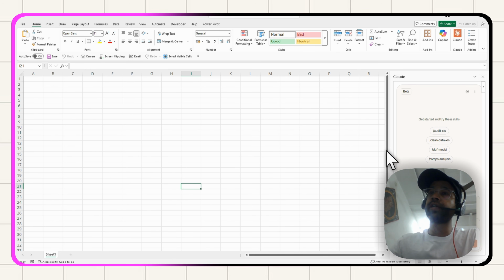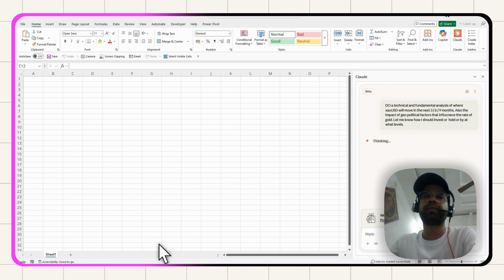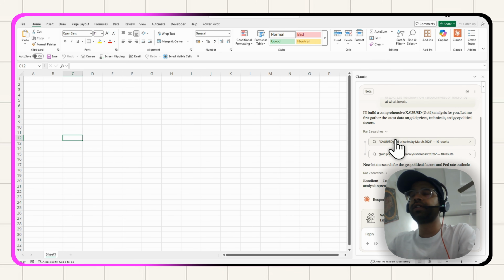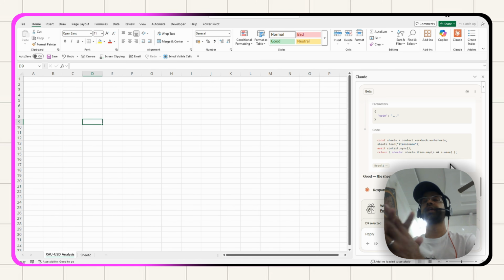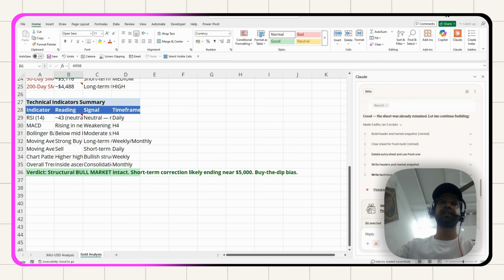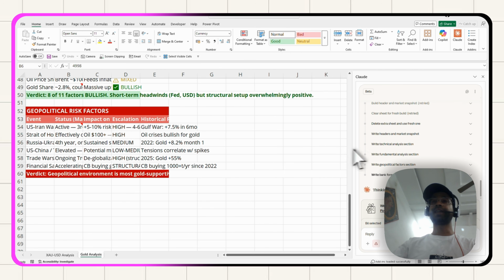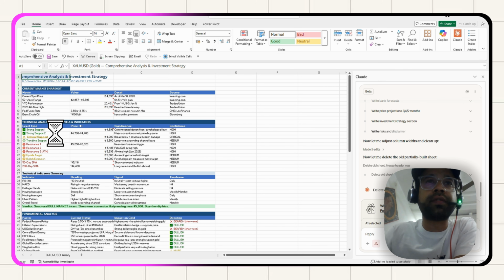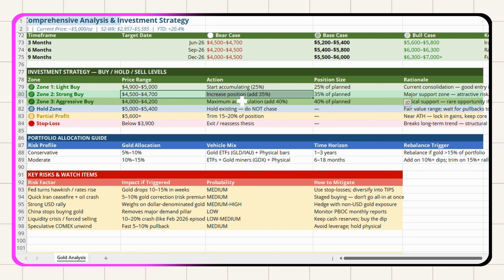Why Every Trader Needs Claude for Chart Analysis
In this video, I show how an AI agent can perform forex analysis using cloud code and Excel, combining both technical and fundamental strategies. I walk you through analyzing gold (XAUUSD), including geopolitical factors, market trends, and automated data extraction. You’ll see how AI can search, calculate, and build a complete trading framework without manual effort. This is a practical demo of how AI agents can potentially outperform traditional forex analysis methods.

Timestamps
00:00 AI Forex Analysis Intro
01:20 What the AI Agent Can Do
02:05 Prompting AI for XAUUSD Analysis
04:00 AI Researching Market Data
04:53 AI Writing Code & Automation
08:10 AI Builds Forex Dashboard
10:34 Final Insights – Can AI Beat Humans?